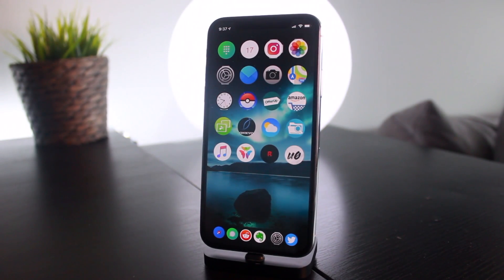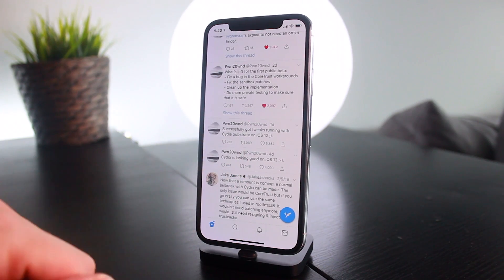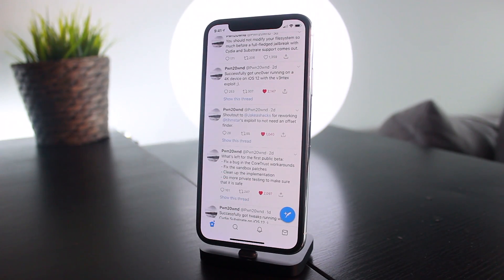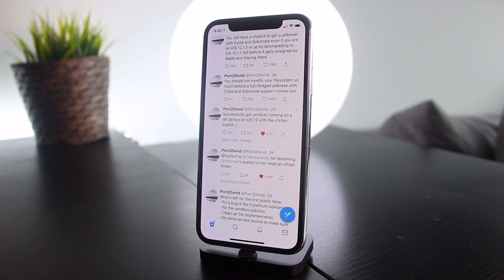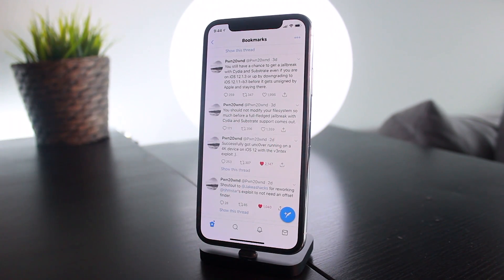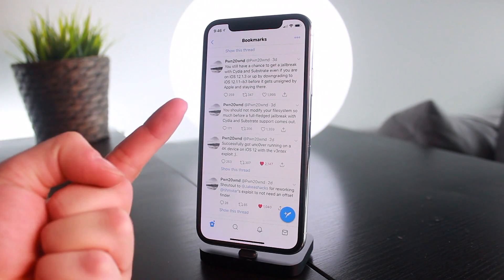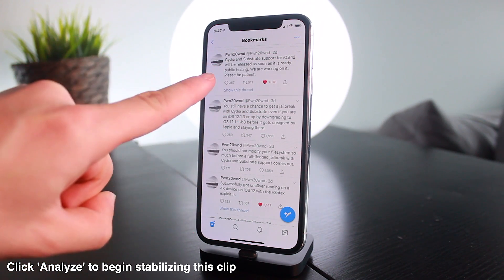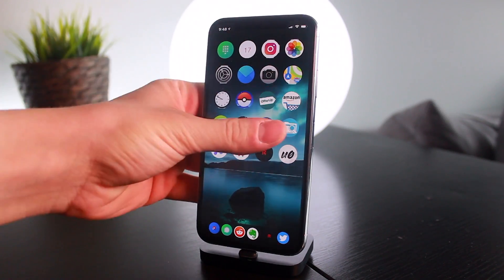HUGE iOS 12 Jailbreak Updates: Cydia Tweaks Working! (iOS 12.1.2 Jailbreak)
iOS 12 Jailbreak iOS 12.1.2 Update! Cydia Tweaks on iOS 12 COMING VERY SOON! iPhone XS MAX & XR Support. See Tweets HERE 📲

2. Downgrade to iOS 12.1.1 beta 3